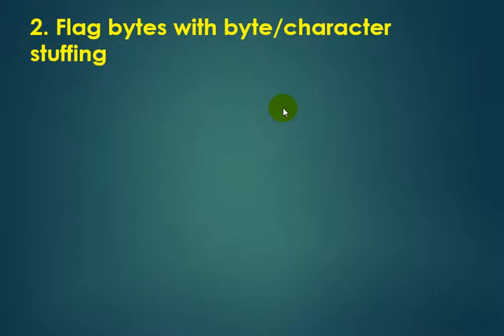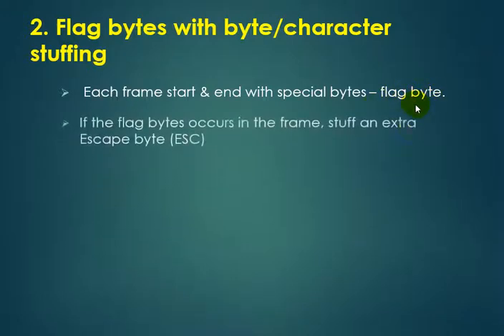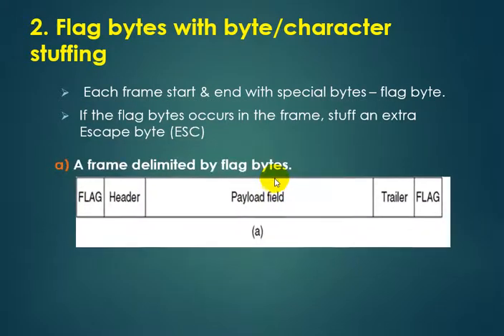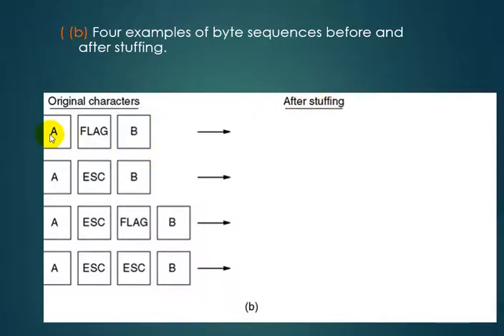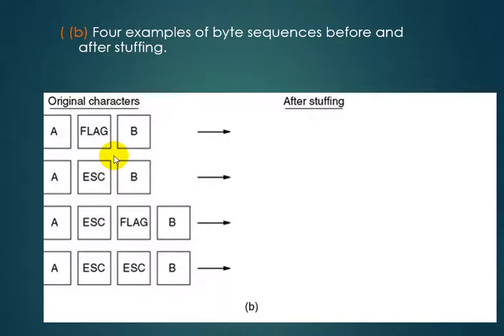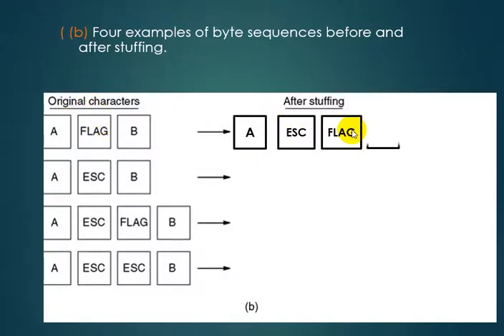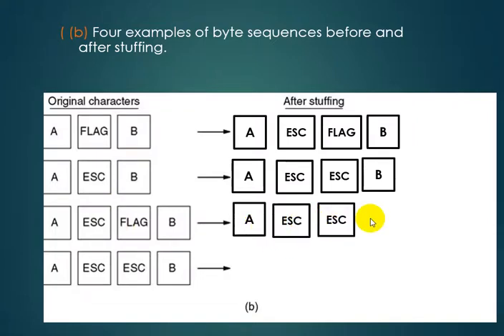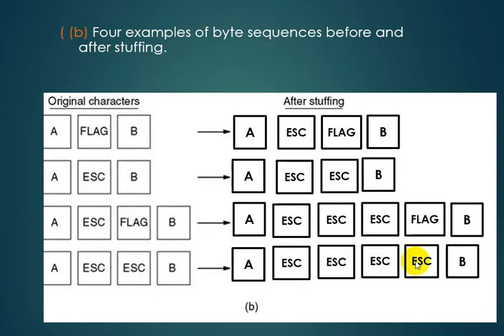flag bytes with character stuffing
Framing - flag bytes with character stuffing